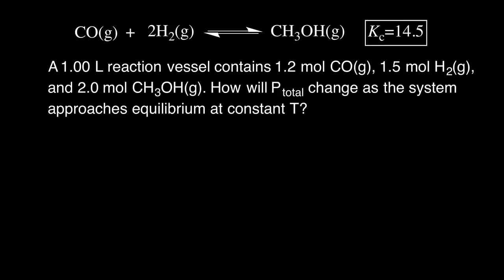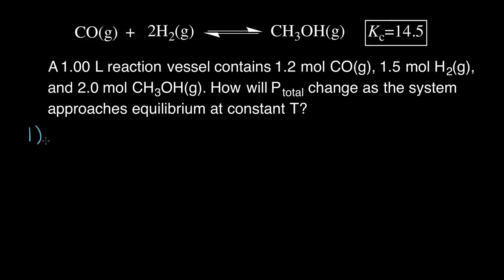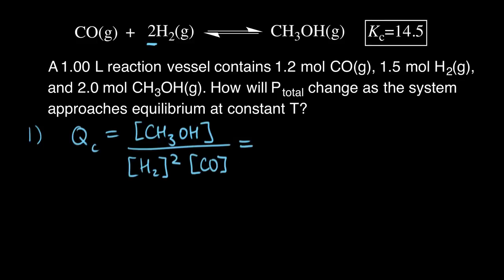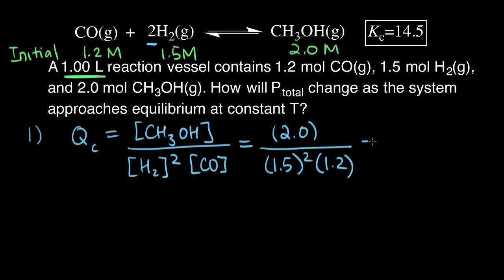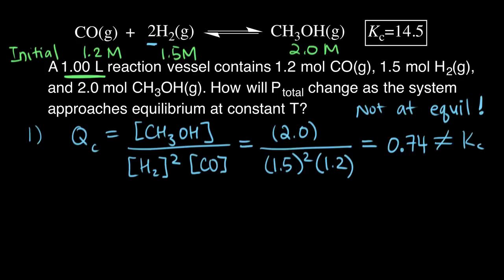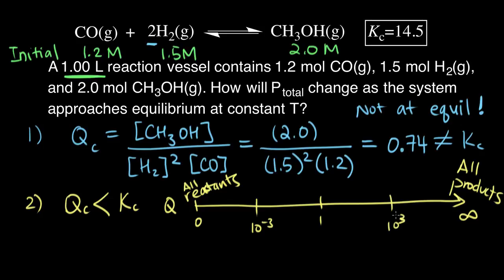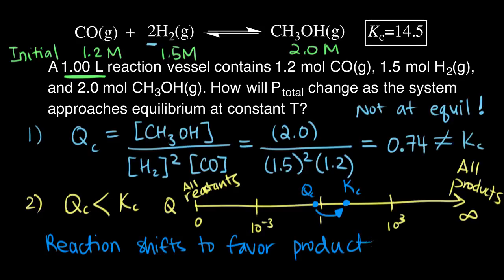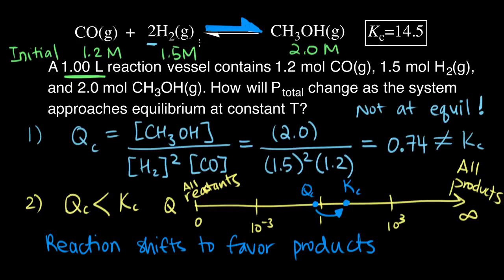Comparing Q vs K example | Chemical equilibrium | Chemistry | Khan Academy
A worked example using reaction quotient Q to predict how concentrations will shift so the reaction can get to equilibrium.